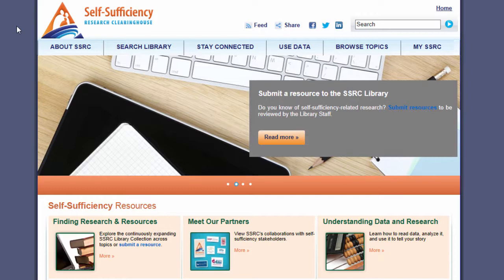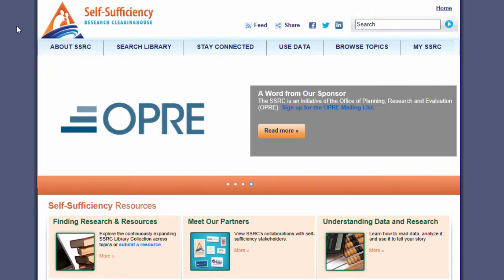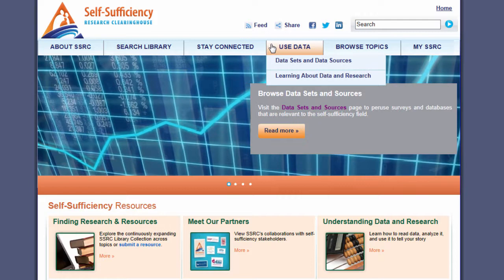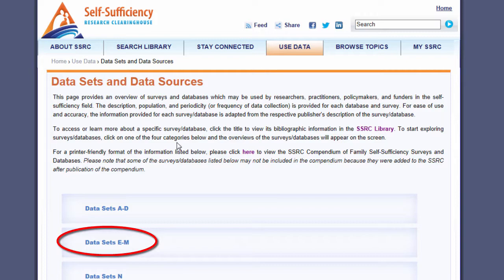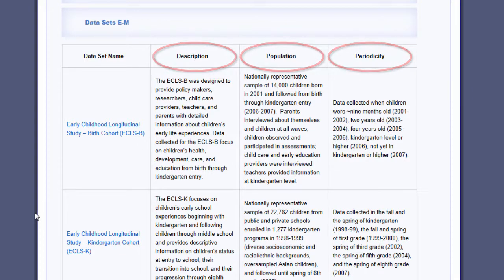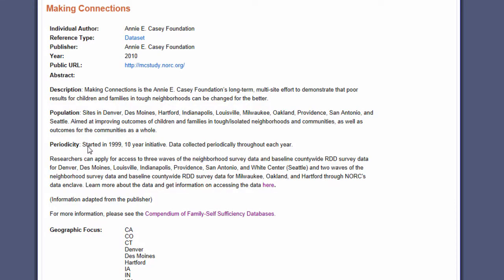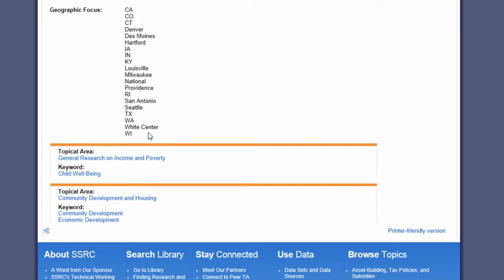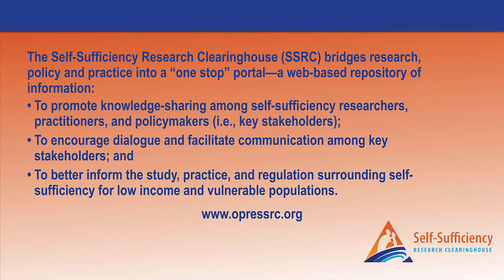Exploring Data Sets and Sources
Phil, a second year Ph.D. student, guides viewers through the utility of the self-sufficiency data sets and sources compilation at the Self-Sufficiency Research Clearinghouse (SSRC),